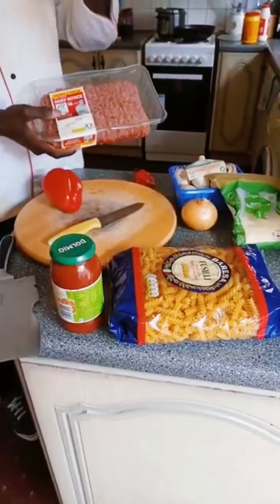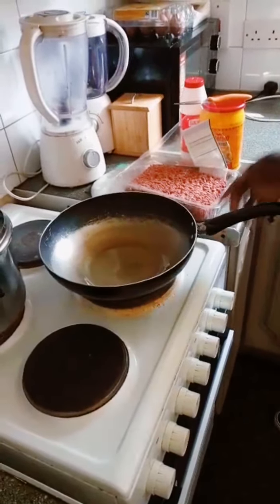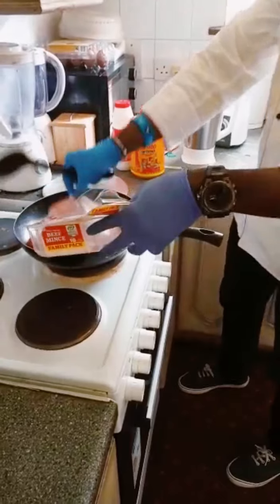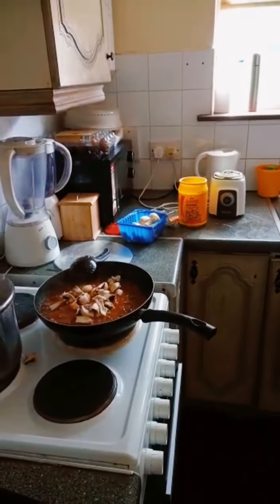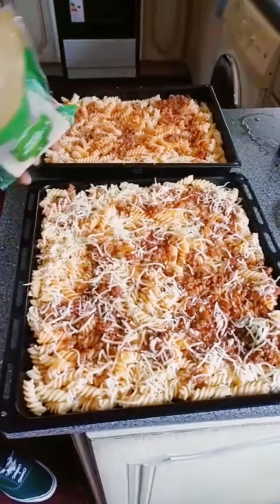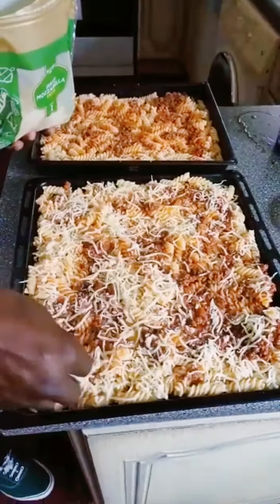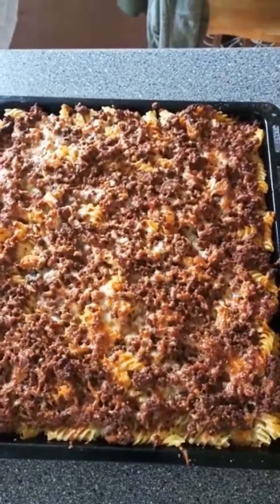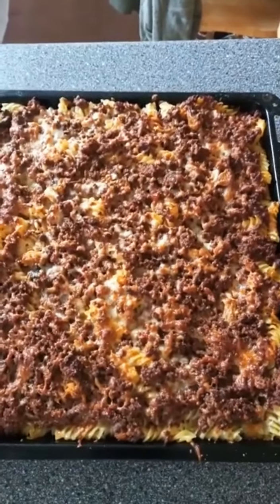EASY HEALTHLY MEAL FOR 6 EUROS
EASY HEALTHY MEAL FOR 6 EUROS: I believe this context we get anyone to prepare the same meals. diet meal, mix up your midday meals routine with one of these 11 healthy food ideas for loosing weight. these are not only will you feel up on the good stuff.

ingredient used.( for weight loss to include in your everyday diet always)
1 tomato
2.cheese
3.olive oil
4 clove garlic
5. pepper
6.spaghetti
7.meat
8.mushrom
9.salt
10.sauce
11. water

Increase healthy Nutrition in your body
Decrease toxic in your body

Thanks.